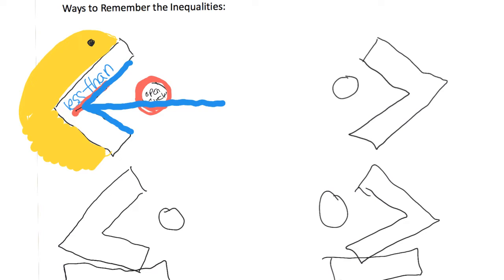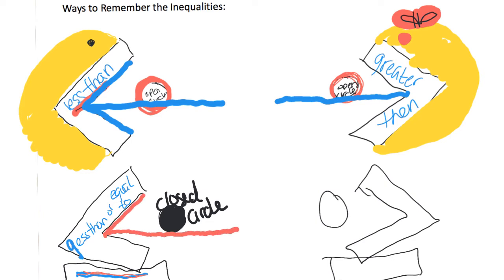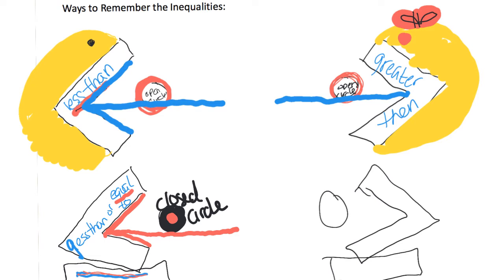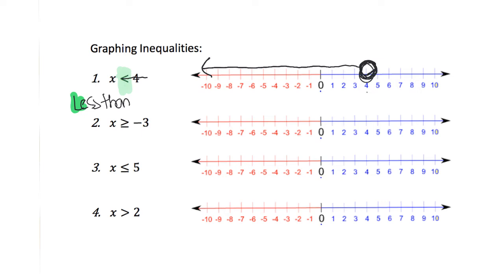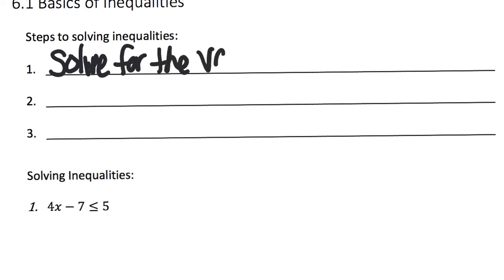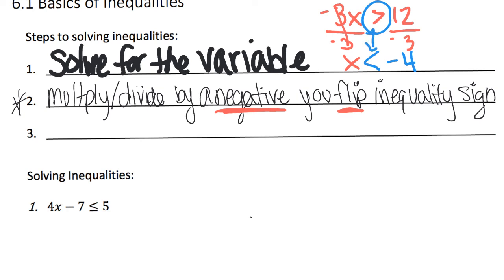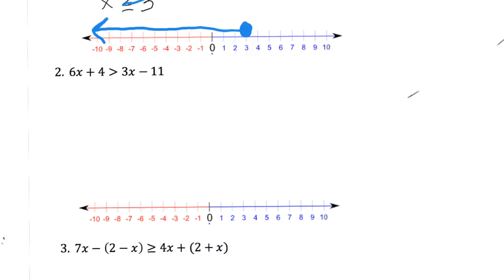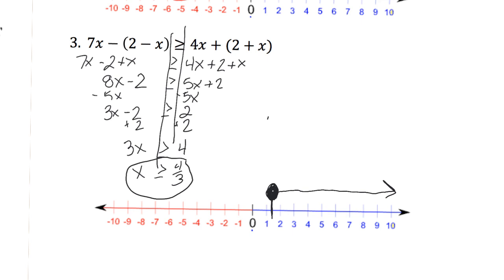Basic Inequalities Notes